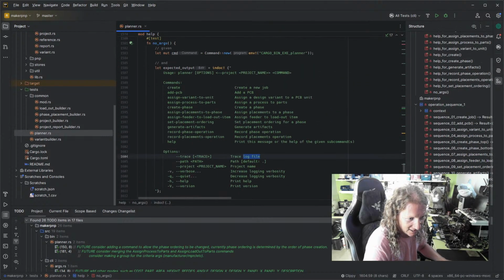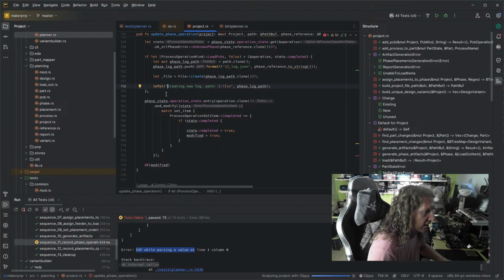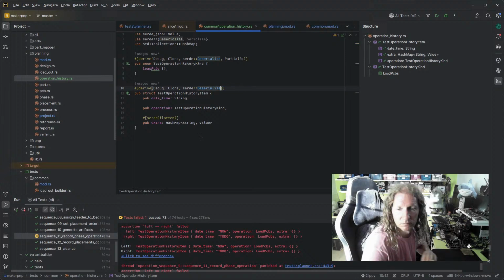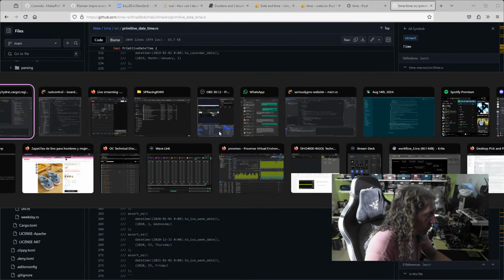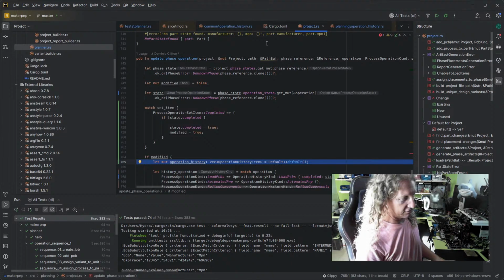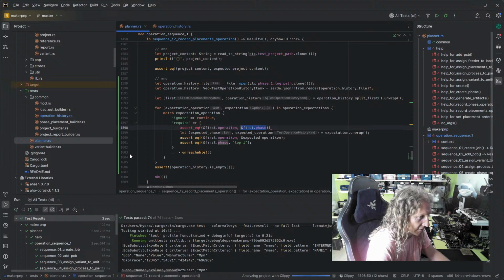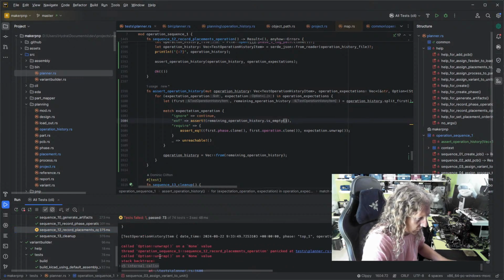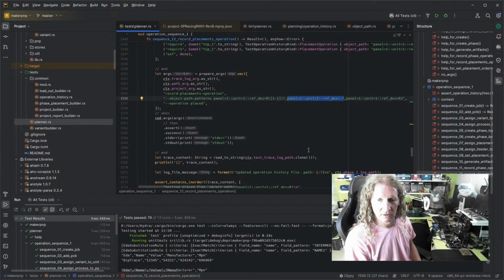MakerPnP - Workflow improvements (5) Placement history